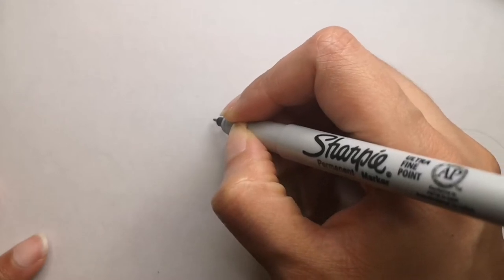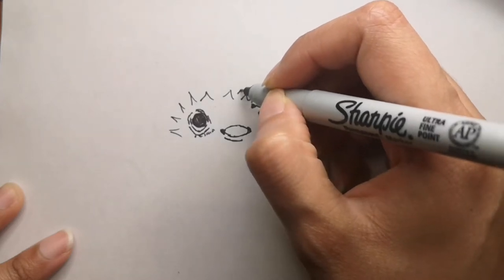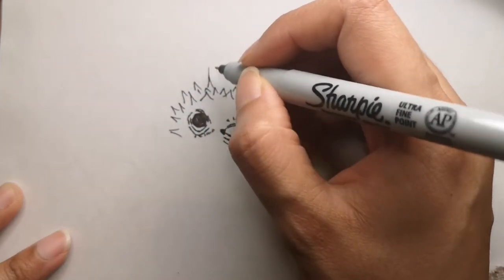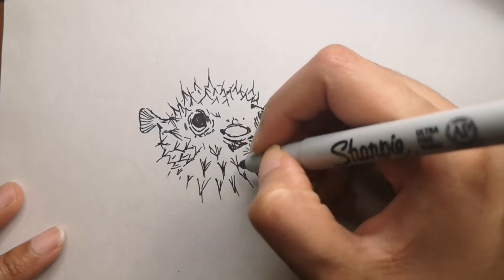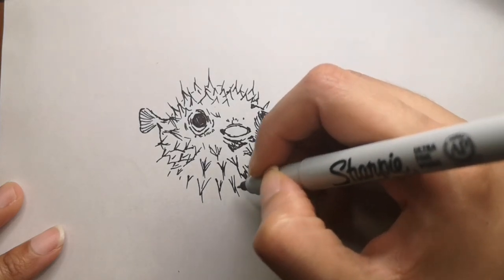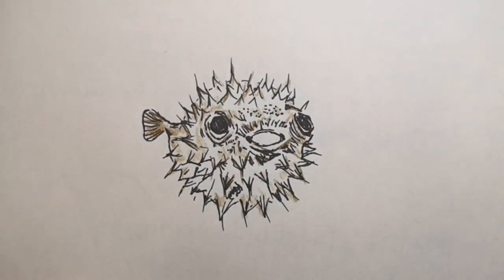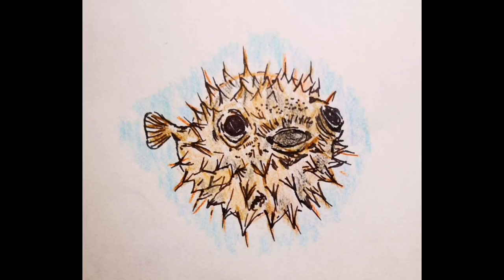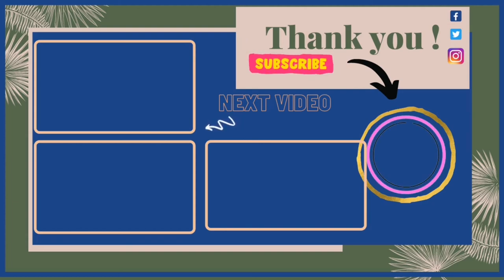How To Draw A Blowfish Step By Step For Beginners | Easy Puffer Fish Drawing Tutorial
**Cando PRODUCTS STORE** Designed just for you:
Redbubble:

Animal Coloring Book for Kids:

How to draw A blowfish step by step beginner guide
Easy puffer fish drawing narrated step by step
Easy way to learn how to draw A puffer fish
How to draw a blowfish step by step for beginners
puffer fish coloring and drawing with easy spoken instructions
Learn How to Draw a puffer fish with narrated drawing tutorial
Lets draw a blowfish step by step
Easy Drawings